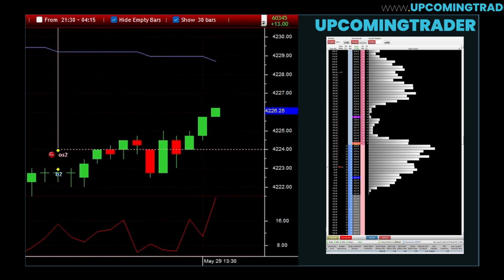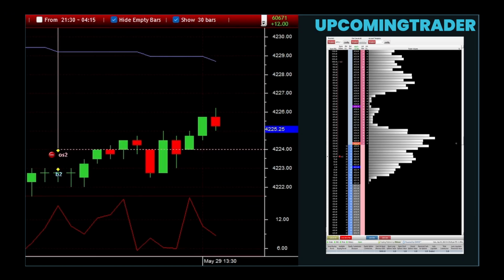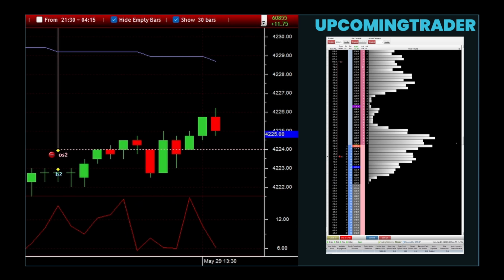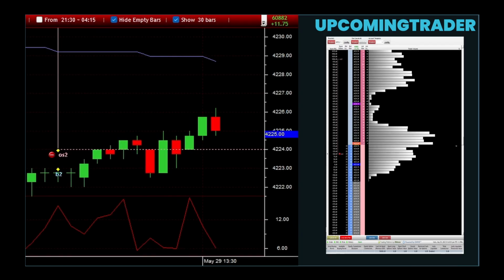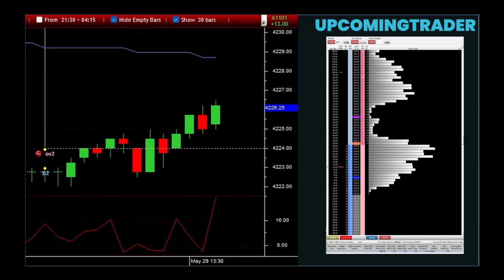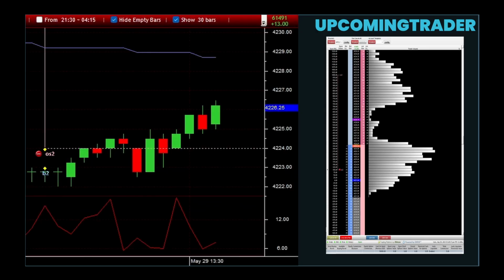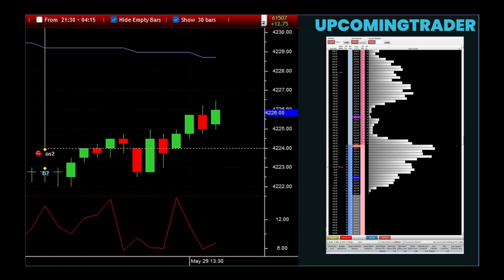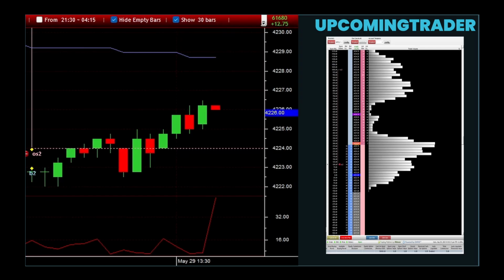From Crossover to Confirmation: Master the EMA for Profitable Trades